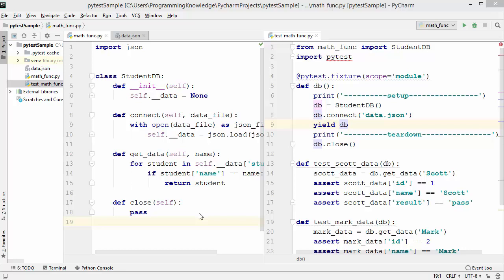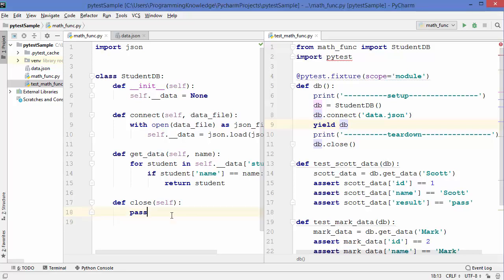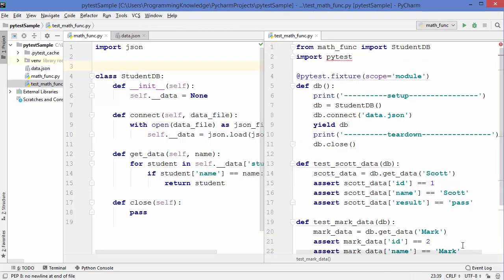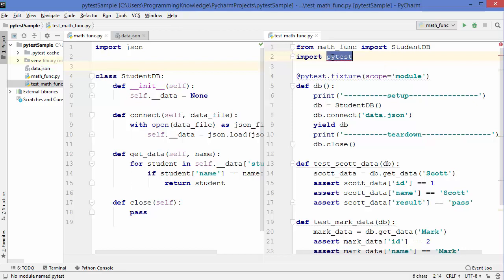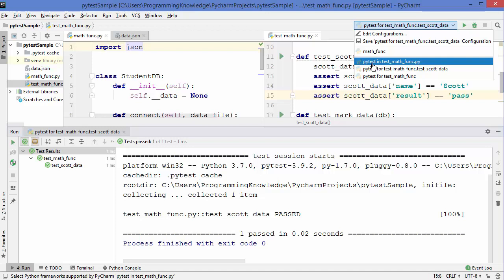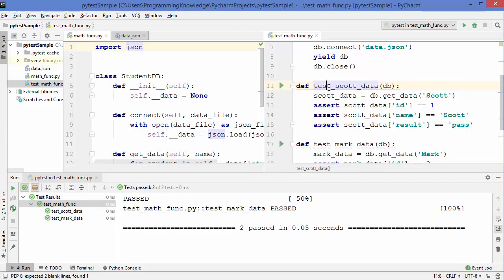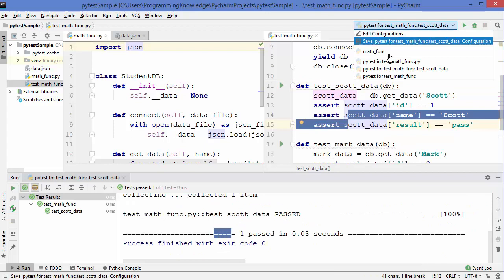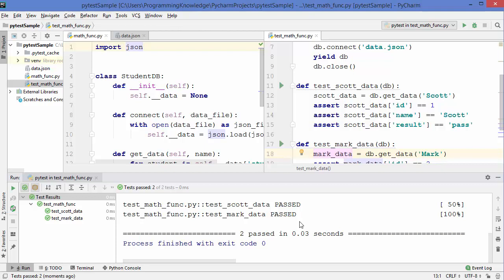Python Unit Testing With Pytest 5 - Using PyCharm to run pytest tests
In this Python Unit Testing With PyTest video I am going to show you How to use PyCharm to run pytest tests. Some of you have asked How do I configure PyCharm to run py.test tests. PyCharm supports pytest. PyCharm is a fully functional framework for unit testing Python scripts. It supports The dedicated test runner.Code completion for test subject and pytest fixtures and many other good features.